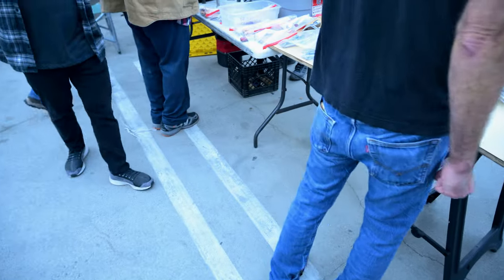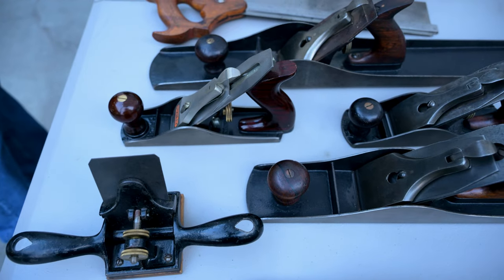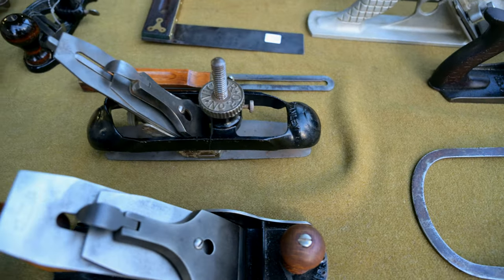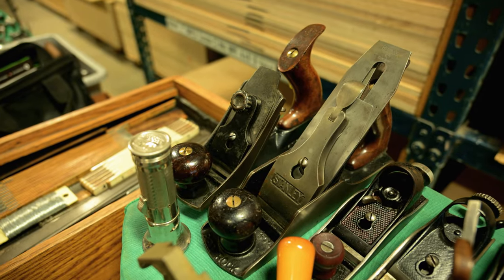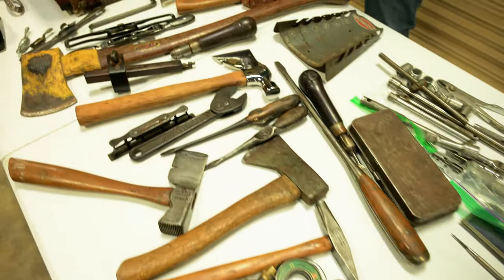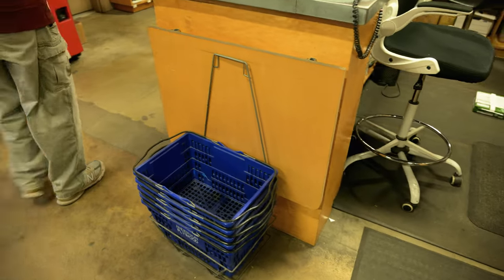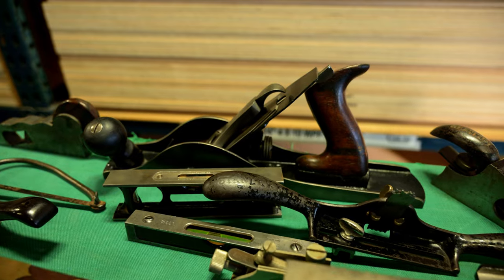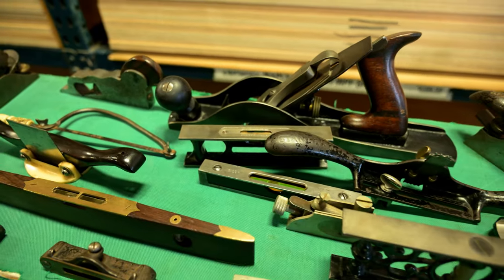Tool Meet Culver City Nov 18 2023 [Human Generated CC]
A community woodworking tradition of learning and craftsmanship
Old Tool Swap Meet
This event is held 4 times a year at Anderson Plywood in Culver City.

Chapter
00:00 - Intro
00:08 - Tool Meet
00:51 - Someone Recoganized Me
01:05 - Back to Tool Seeing 1
03:04 - Spots a No 12-1/4
03:21 - Back to Tool Seeing 2
05:27 - Greeting Laura and Don and Don's Table
07:49 - Shifting to indoor section
12:35 - Talking About Axe, Power Meter and Video for My Channel
14:43 - Back to Tool Seeing 3
21:03 - Fixed Exposure at the Last Table
21:37 - Talking About No 10-1/4 and Closing Words